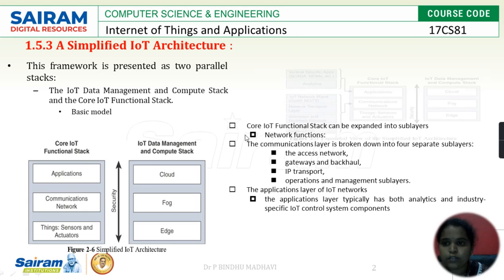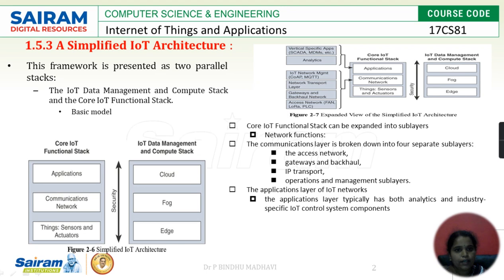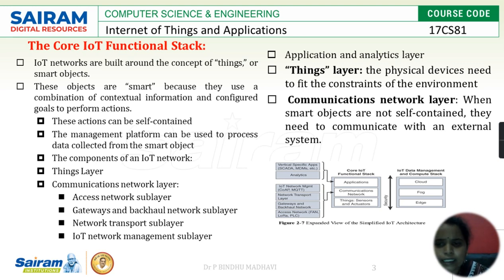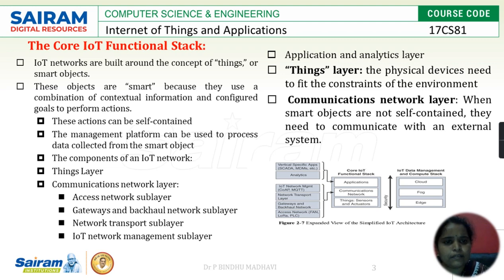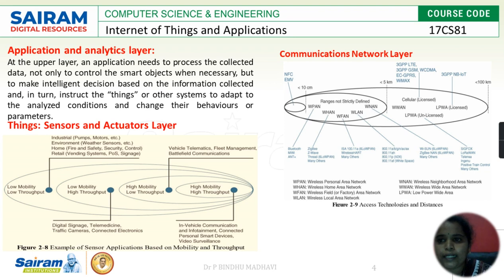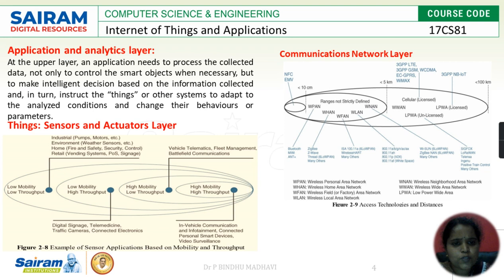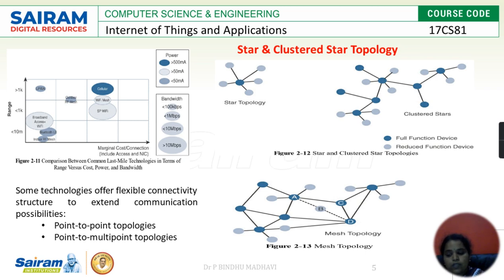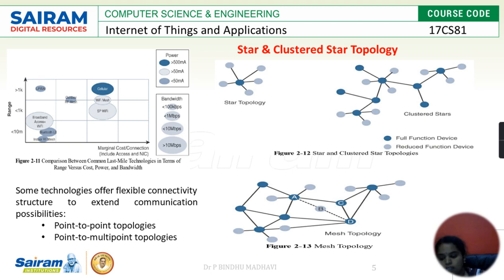LECTURE VIDEOS 17CS81 MODULE1 simplified IoT architecures Dr P BINDHU